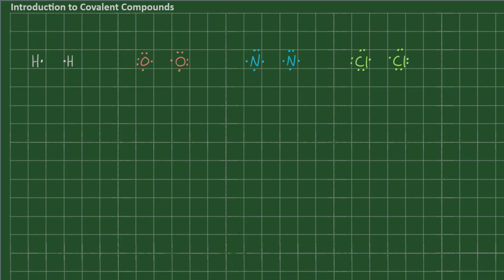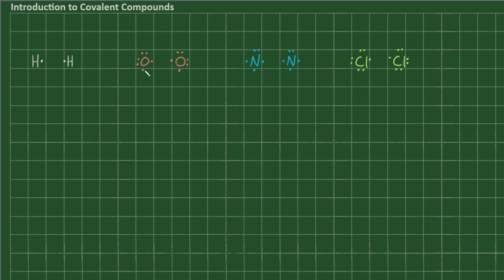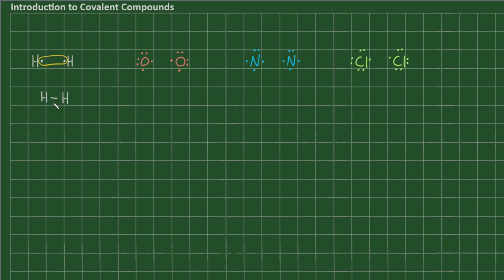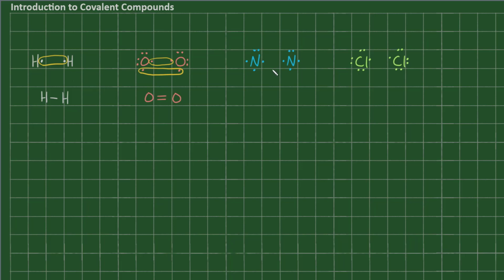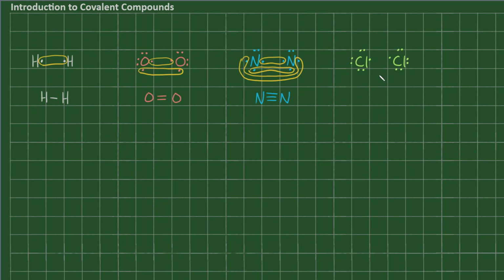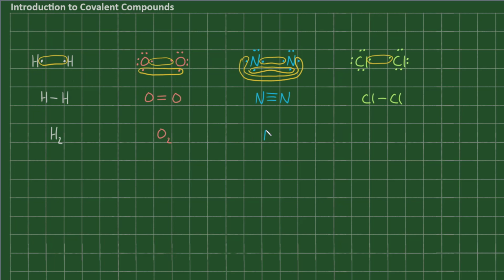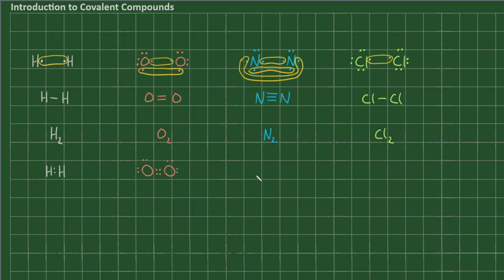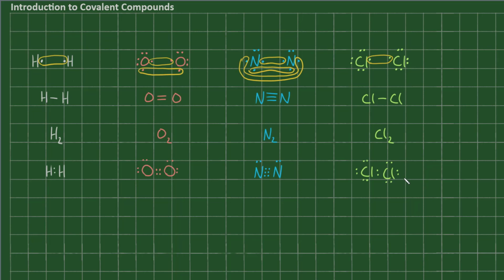02 Single, Double, and Triple Covalent Bonds